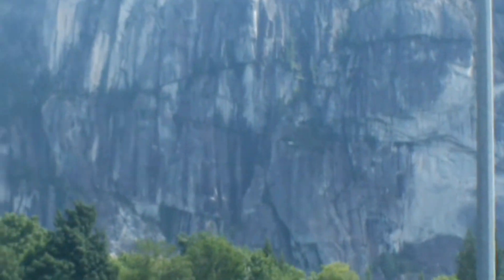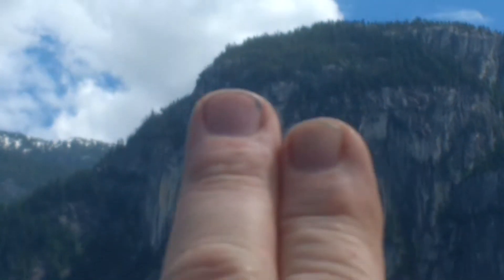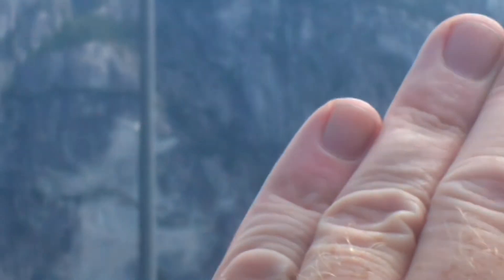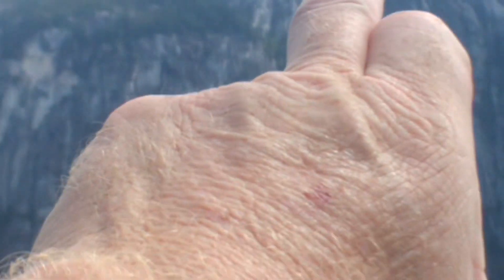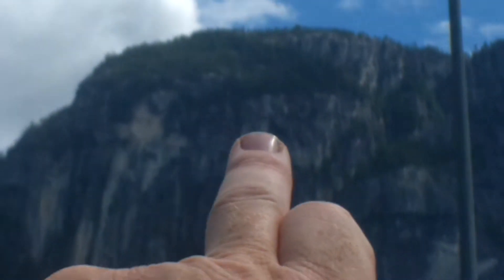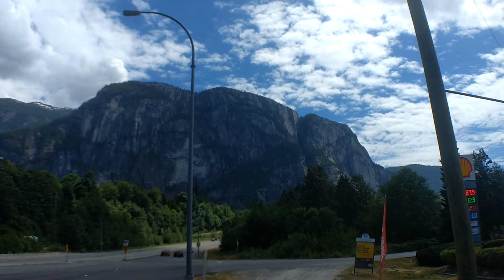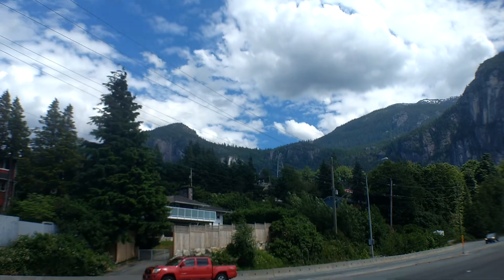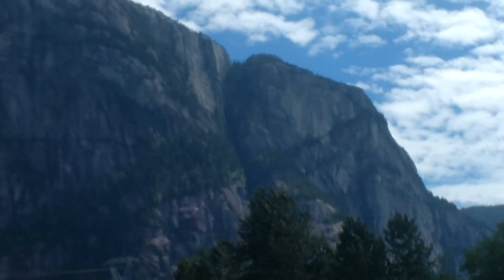Three Indian Chief Squamish BC part 1 damage not stoppable ...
*** WLUBF...